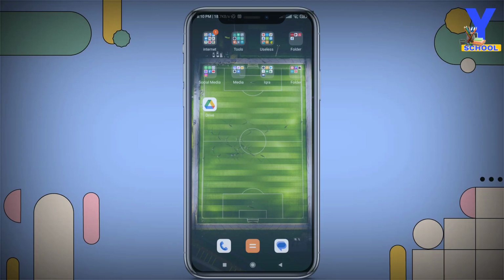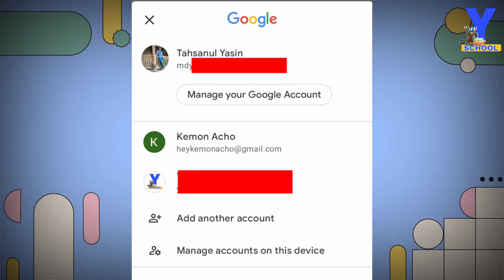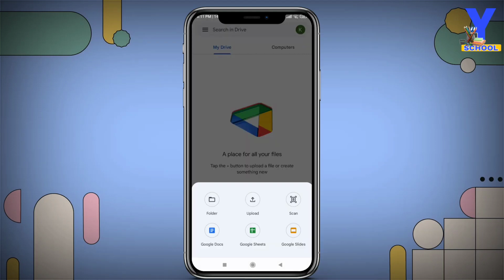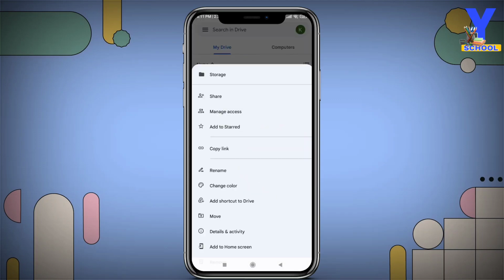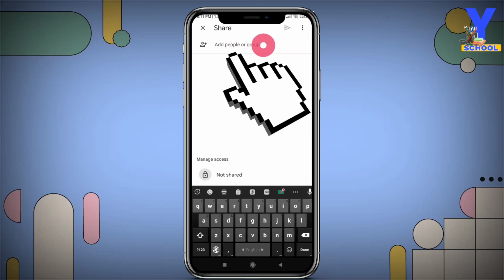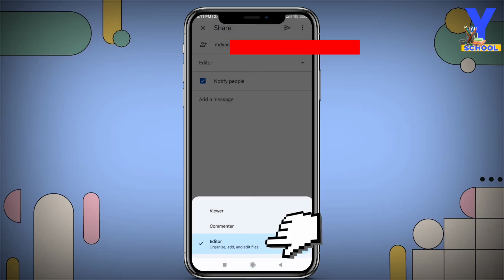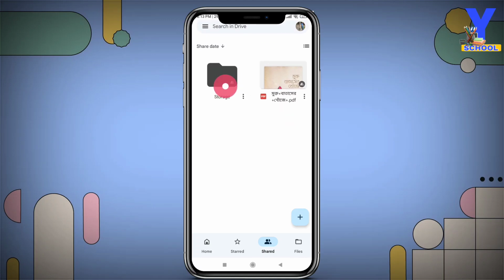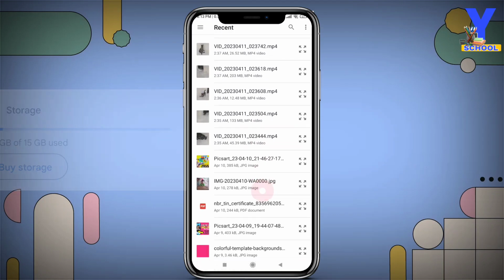How to get unlimited storage on google drive | Google drive free storage [ 100% legal and free ]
Hello there!
Google Drive is a popular cloud storage service that allows you to store your files, photos, and documents online. While Google Drive provides 15GB of free storage to every user, this space can quickly fill up, especially if you use Google Drive for work or personal projects.
In this video, we'll show you how to get free storage on Google Drive 100% free and legal so you can store more files without paying a dime.

how to get free storage on google drive,
how to get free space on google drive,
unlimited google drive storage,
google drive unlimited storage,
how to get unlimited google drive storage for free,